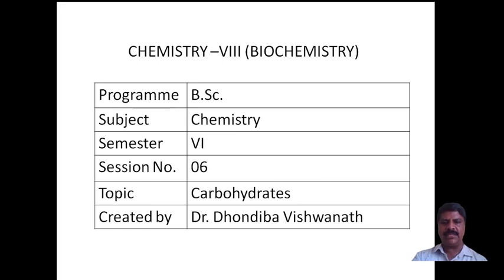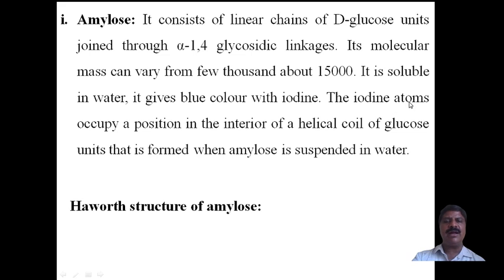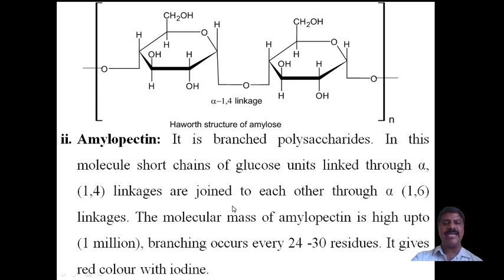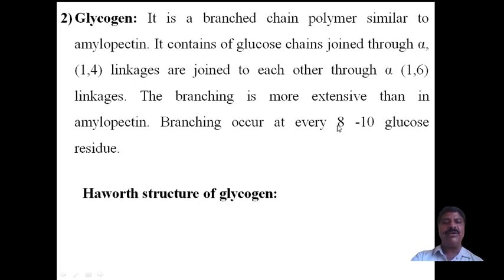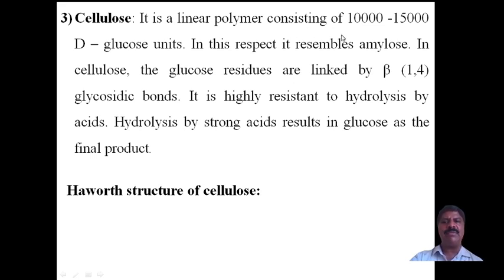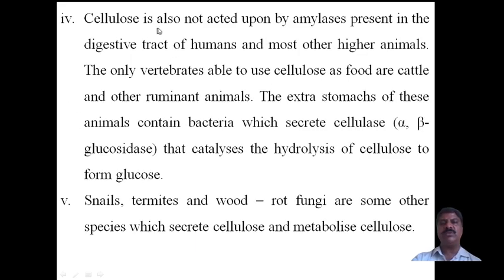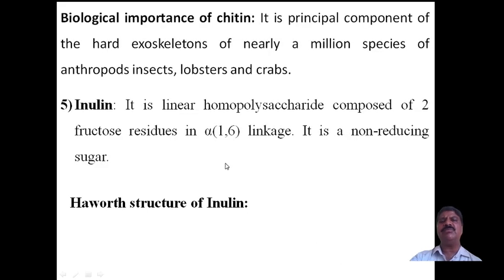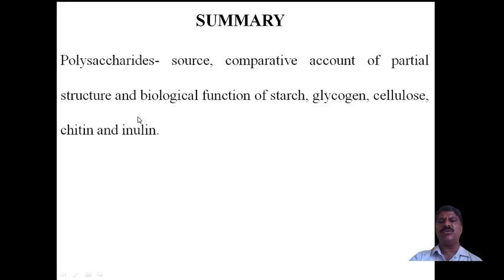Carbohydrates, Session- 06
Polysaccharides- source, comparative account of partial structure and biological function of starch, glycogen, cellulose, chitin and inulin.